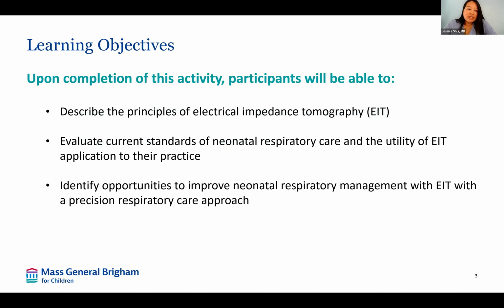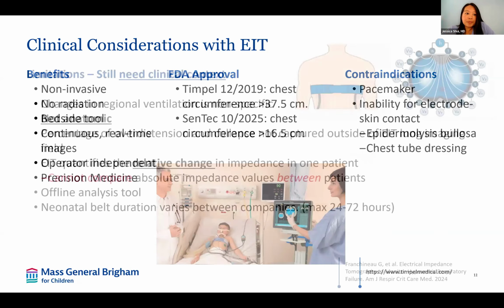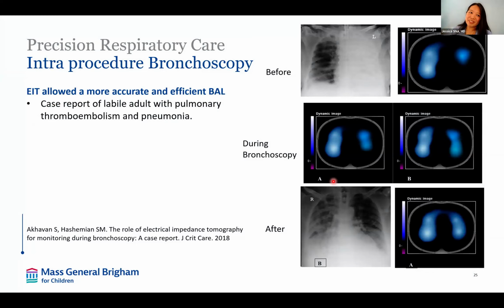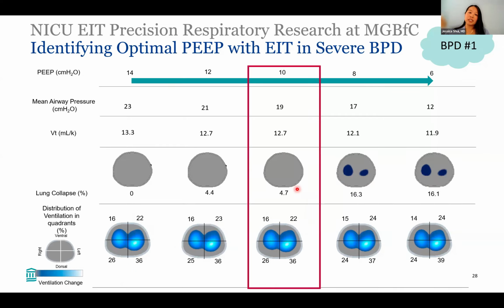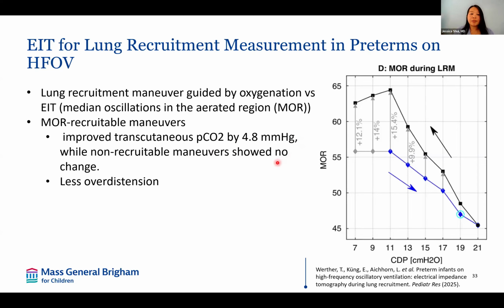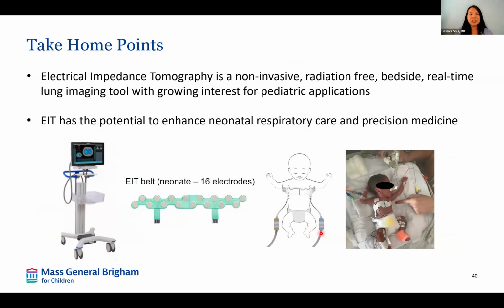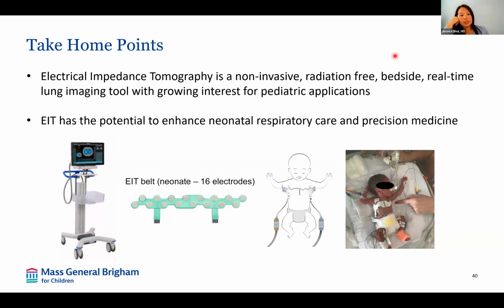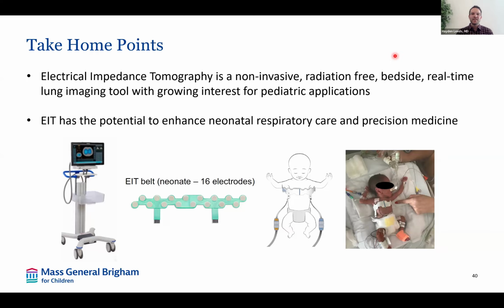Great class of Jessica Shui moderated by Hayden Leeds, about Precision Respiratory Care in Neonates.